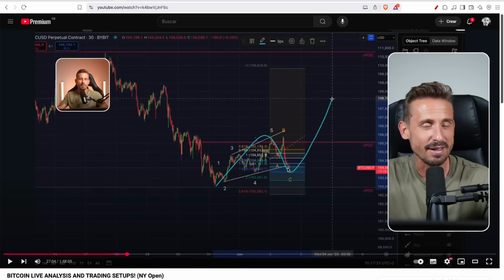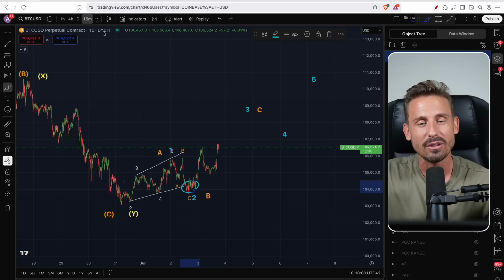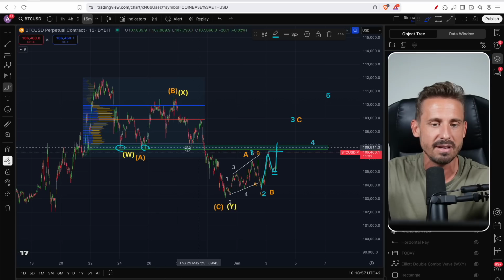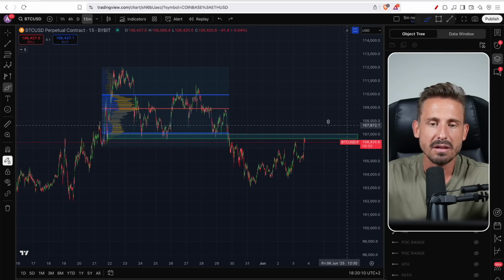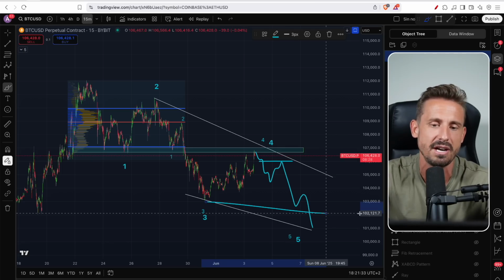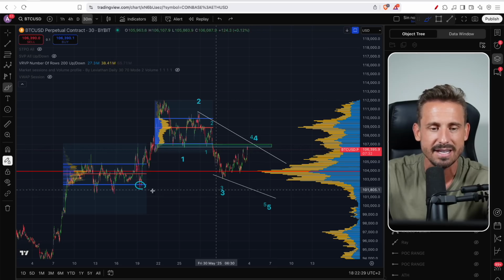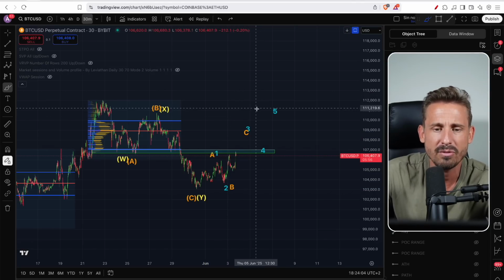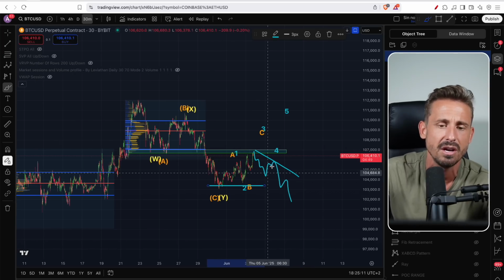BITCOIN BULLS CHANCE COULD FAIL!! (Levels To Watch!)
🚀 Weex +$30,000 Deposit Bonus & 25% fee cut – Only with this link!

📊Join our legends community for daily trading setups, expert insights, private live-streams and more